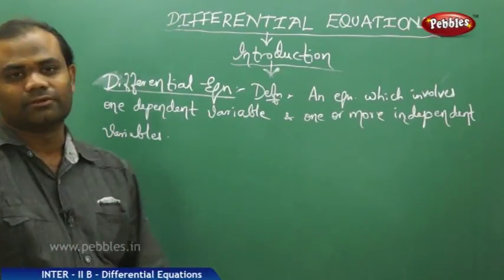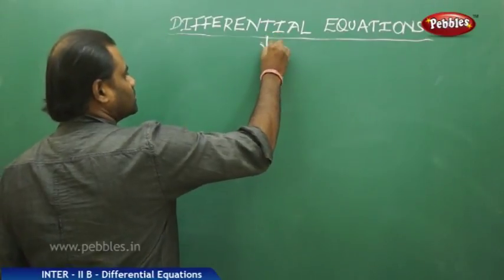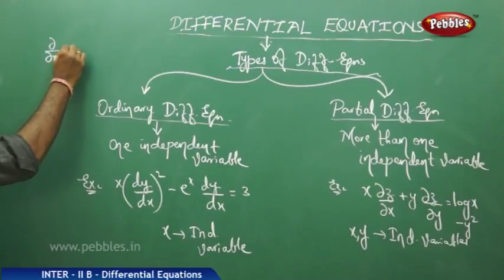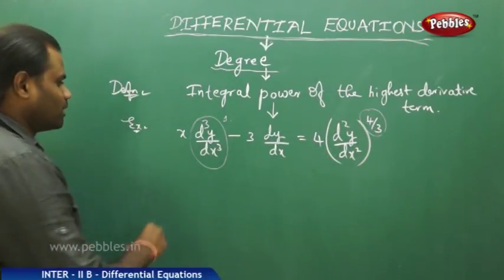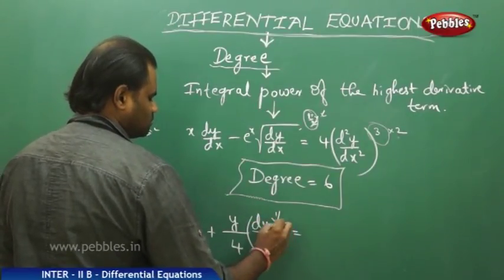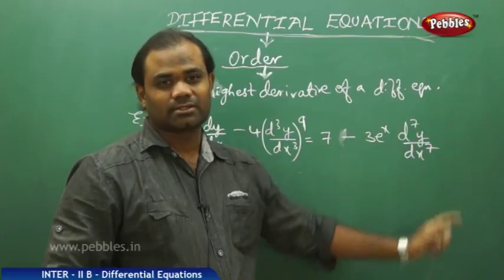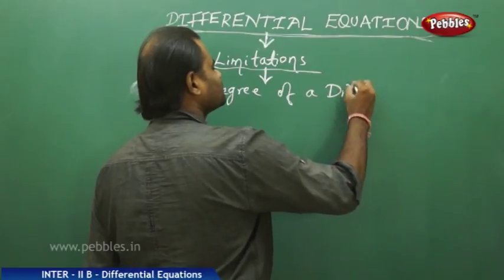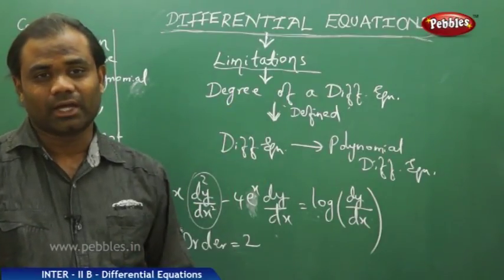Part-1 : Differential Equations | Mathematics | Intermediate IIB | AP&TS Syllabus